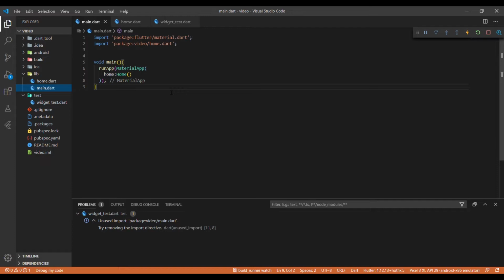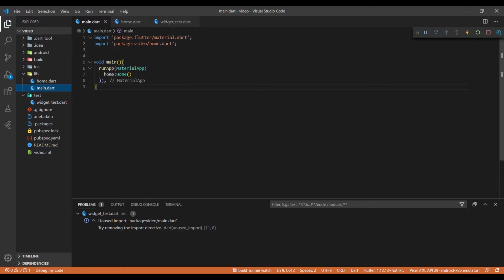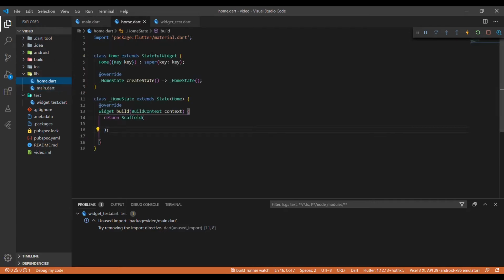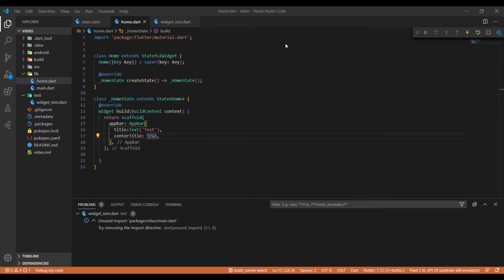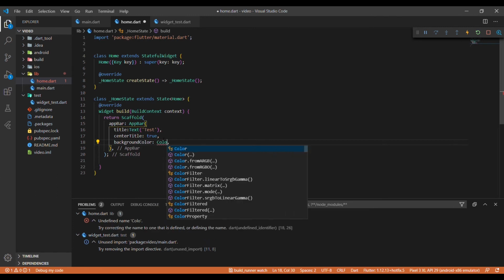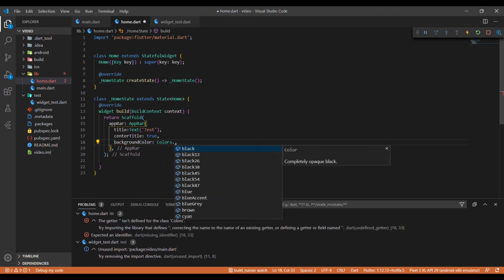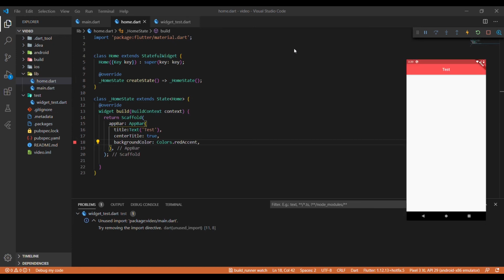How to create appbar on flutter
Hi everyone,
I this video I have explained how to create an appBar on FLUTTER.I have just gone through basics of flutter in this video.there will be more videos based on flutter in future so consider subscribing..